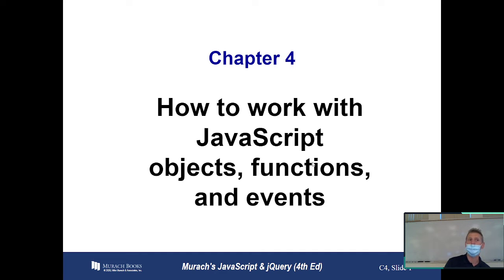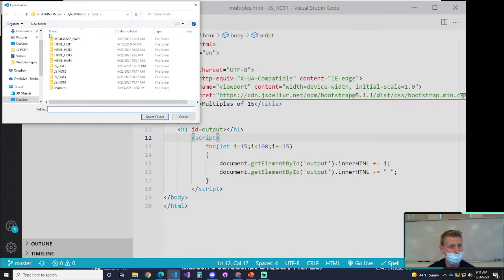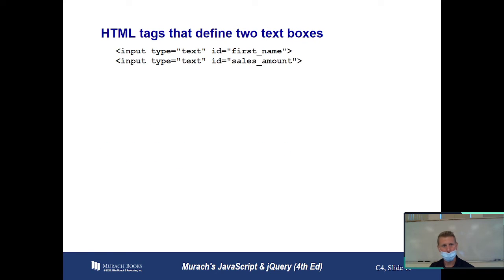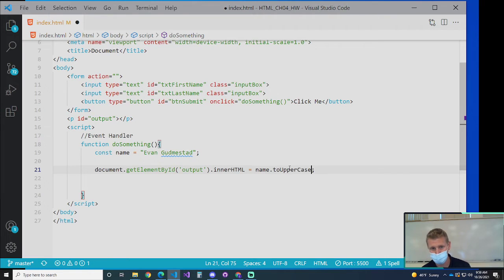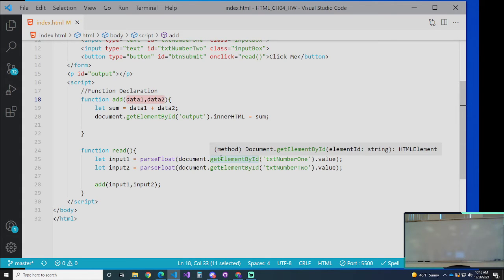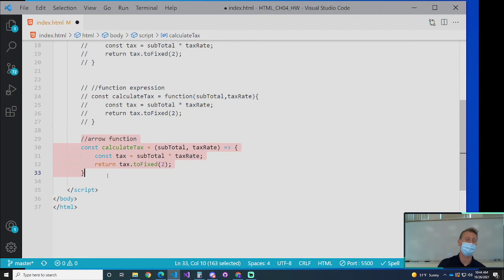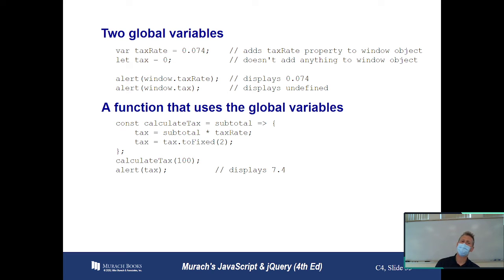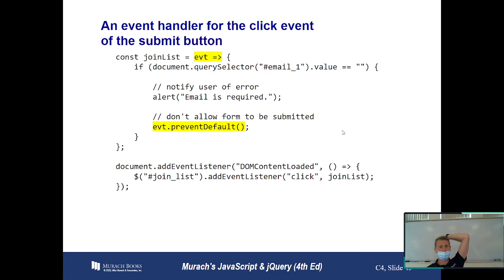JavaScript Chapter 4 - 4th Edition Textbook